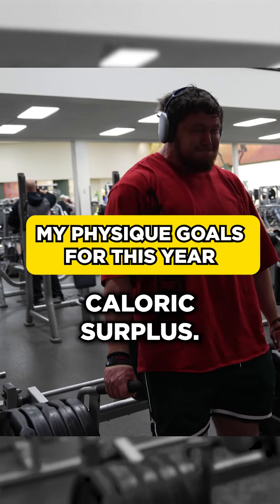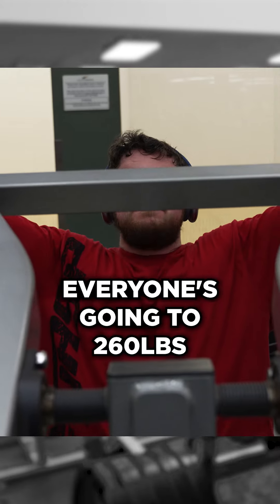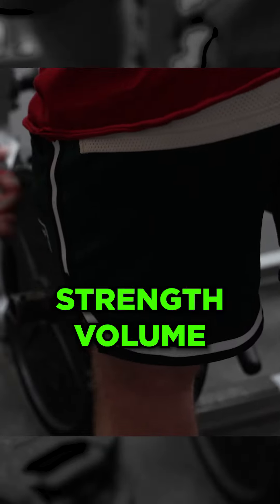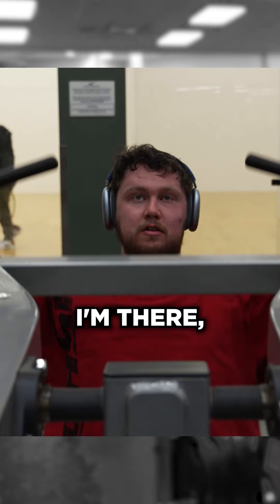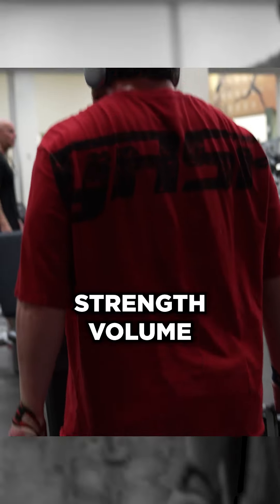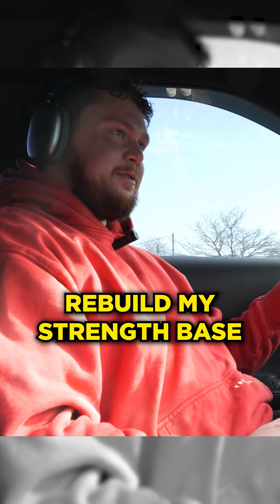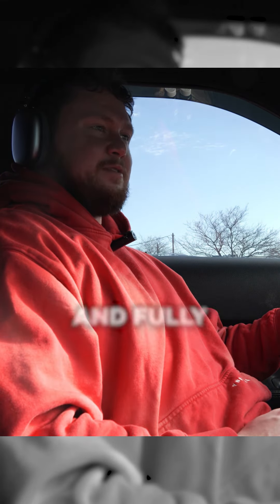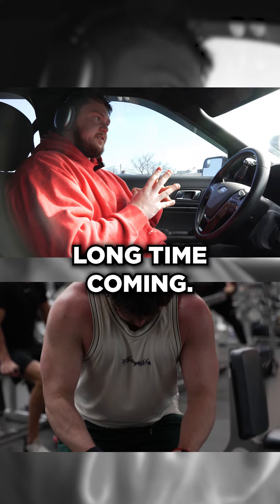Russo Physique Goals for 2024 💪